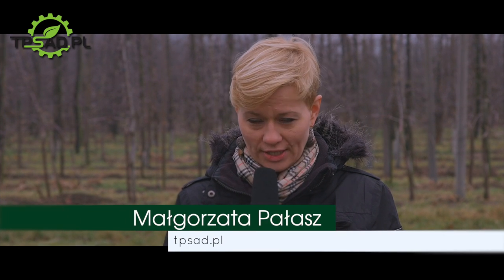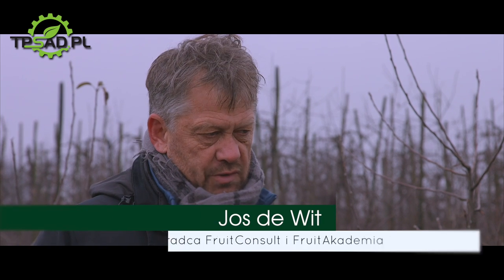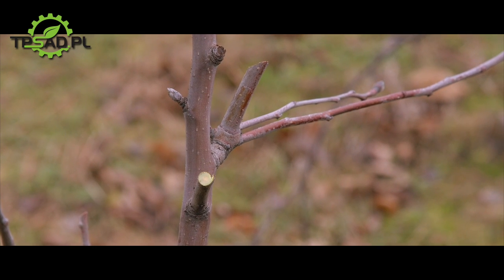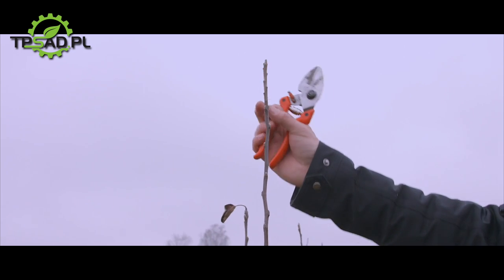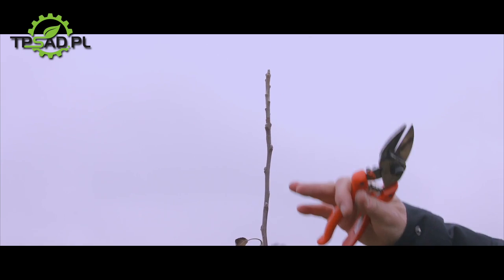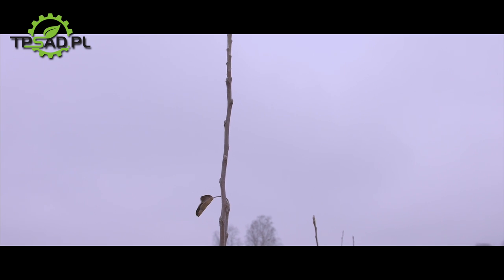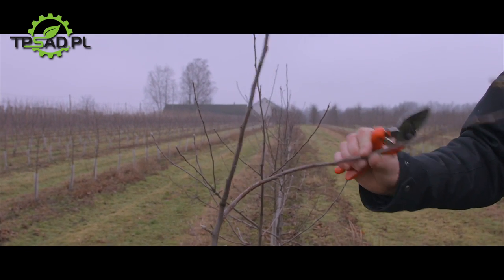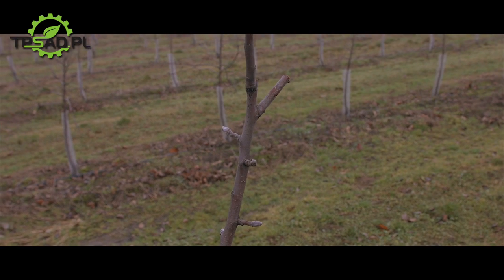Gra o Plon S01E01 - zimowe cięcie drzew.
Pokaz cięcia drzew, system klik, wraz ze szczegółowym instruktarzem - prowadzi ekspert Jos de Wit.